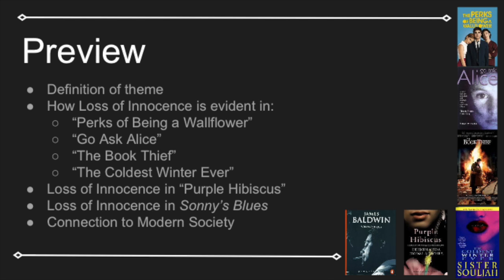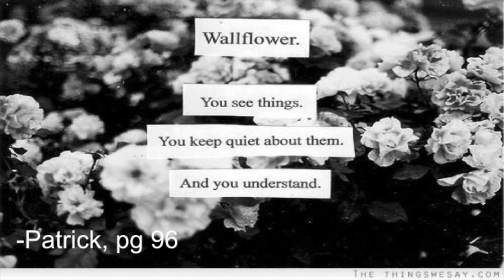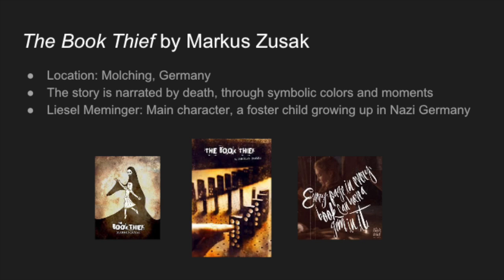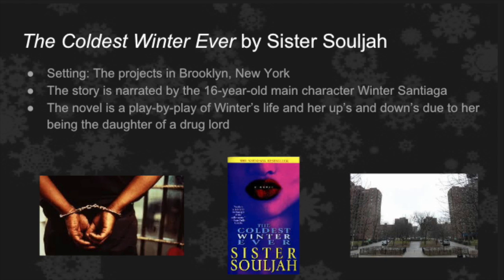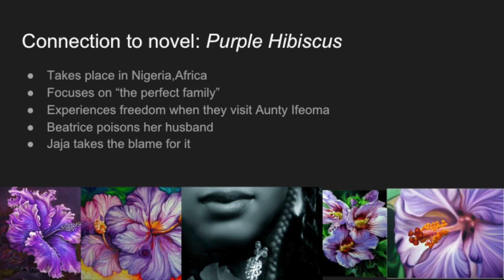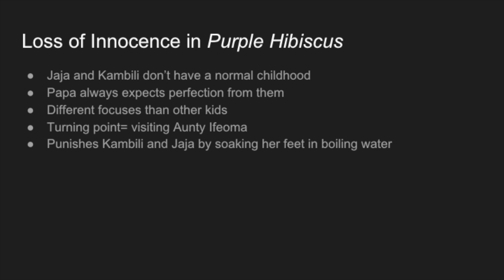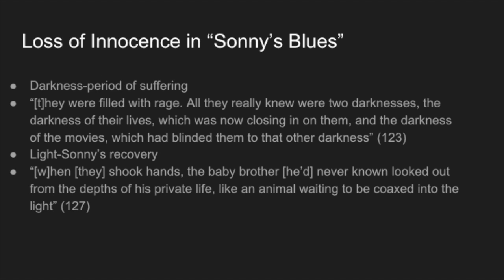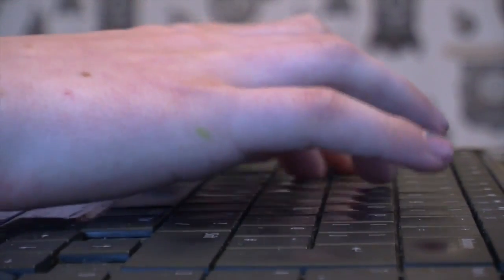Loss of Innocence